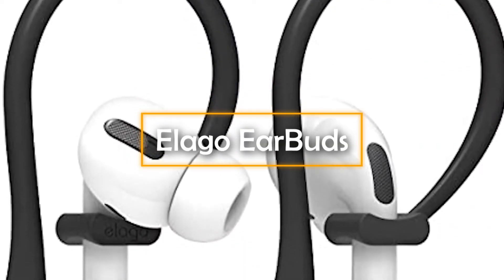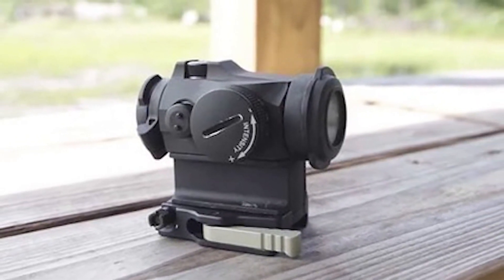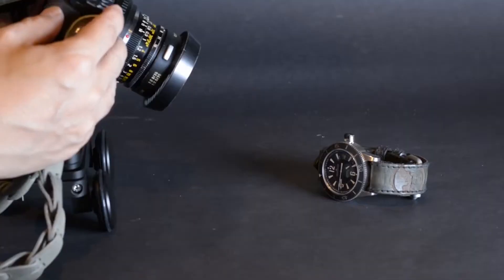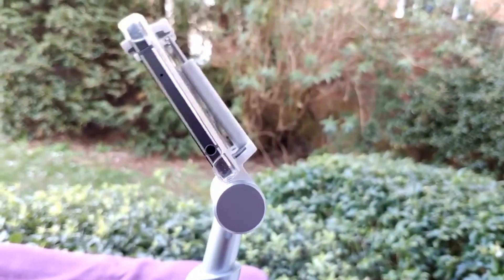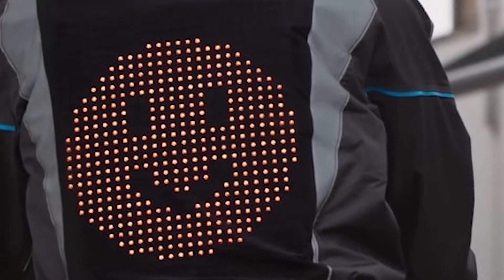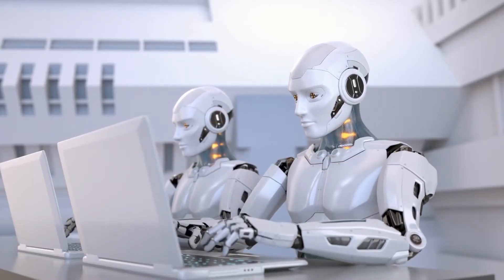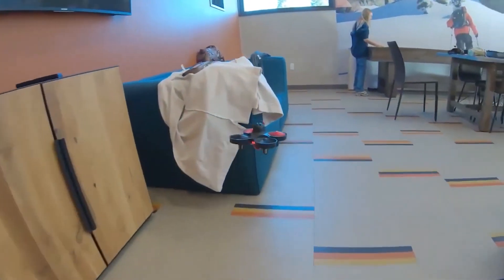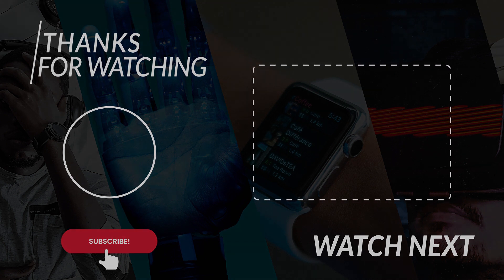10 Insane Gadgets Available on Amazon and Online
Welcome to Gadget Express, on this channel we show a vairety of gadgets. From the latest gadgets to the craziest gadgets! Most of these gadgets are avilable on amazon, aliexpress and online!